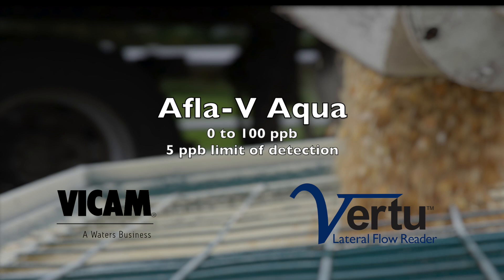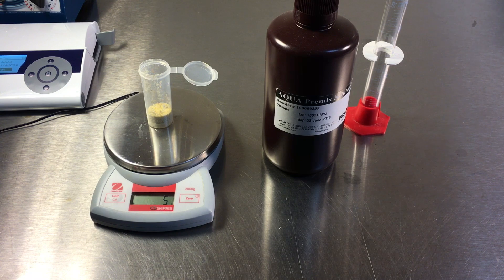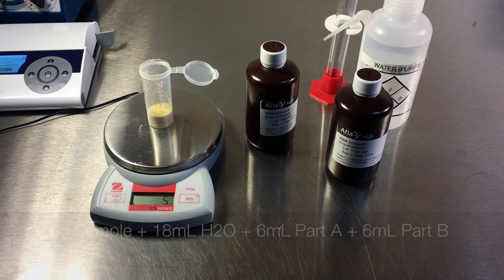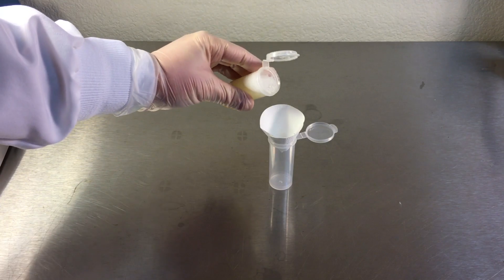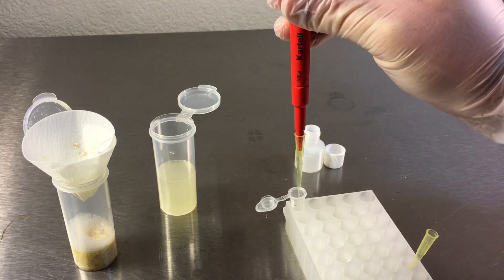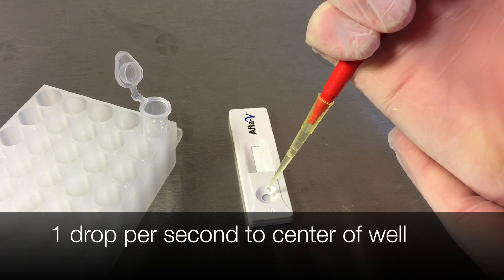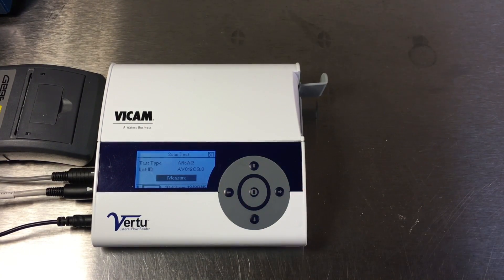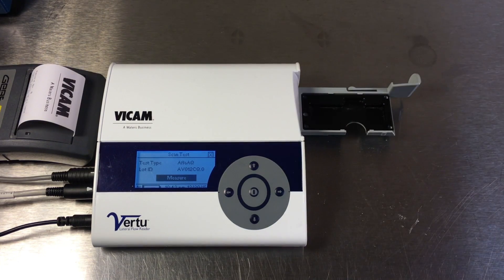Afla V Aqua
Aflatoxin detection with the VICAM Afla V Aqua method.  Requires no harsh chemicals; results in minutes.